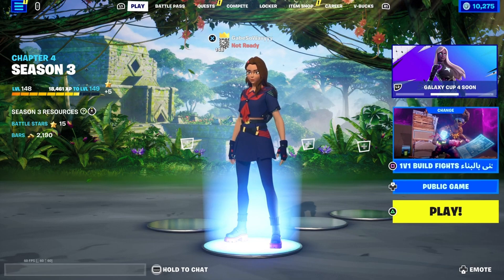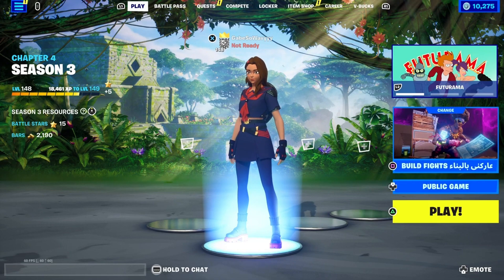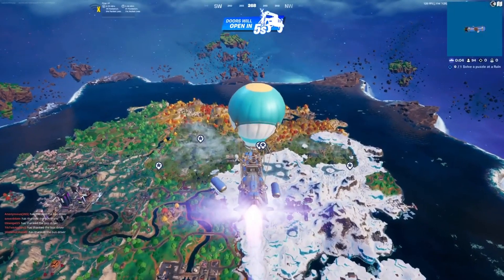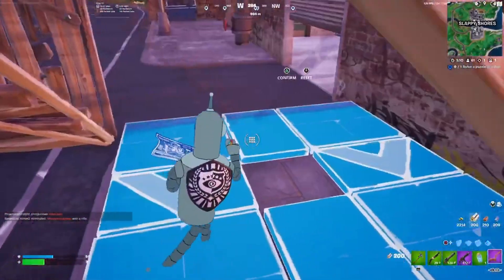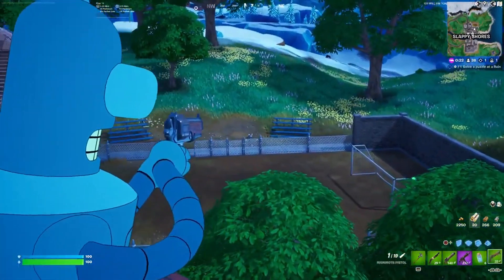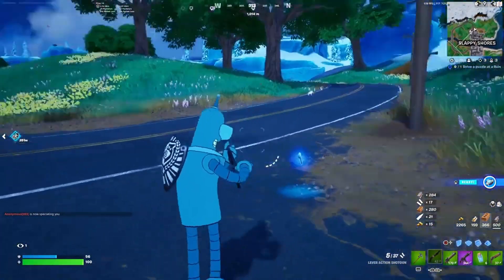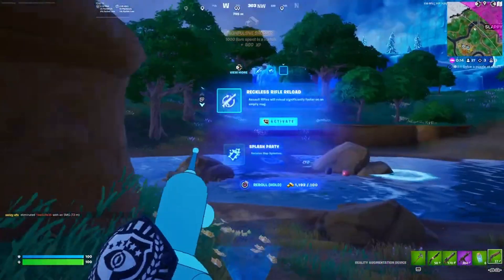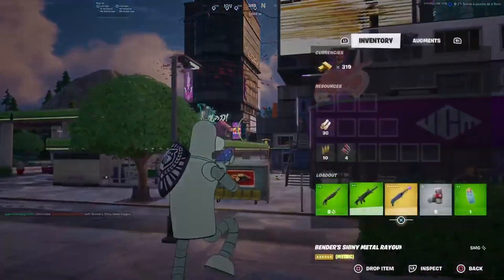FUTURAMA SAVED FORTNITE CHAPTER 4 SEASON 3?! (Fortnite x Futurama Collab update)